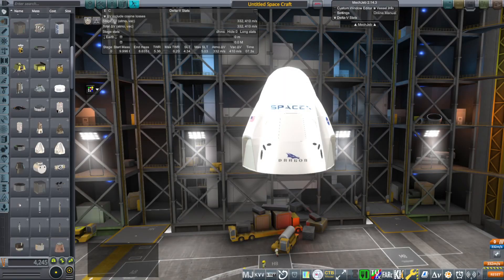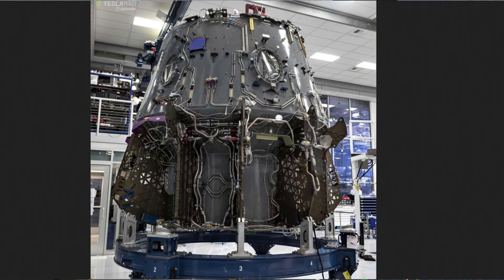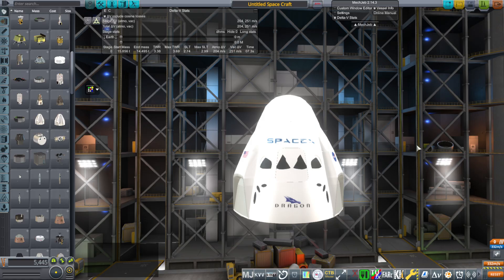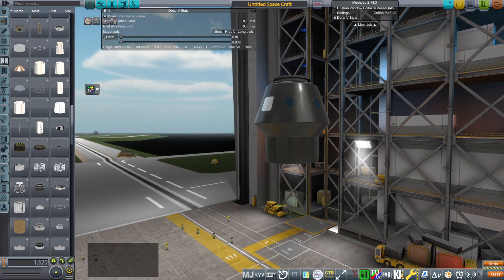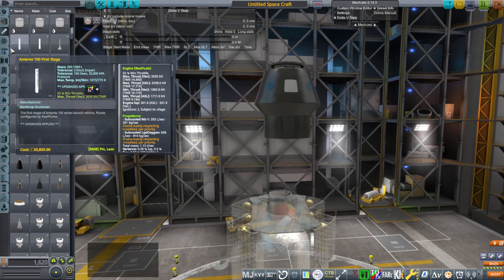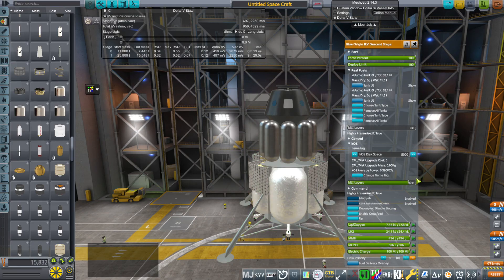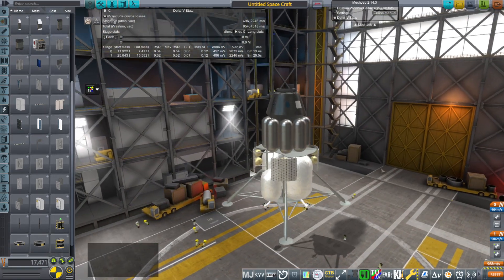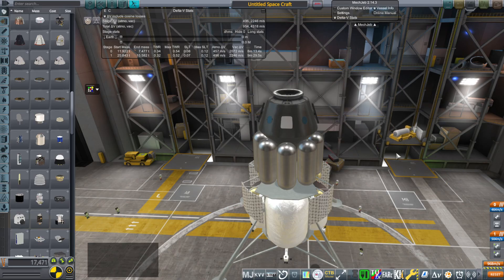Dragon and Blue Moon Mk1 as a Lunar Lander Combo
Lots of people have been talking about using the Dragon spacecraft as a lunar lander cabin and the Blue Moon Mk1 as a lander stage. I discuss various aspects of both items.